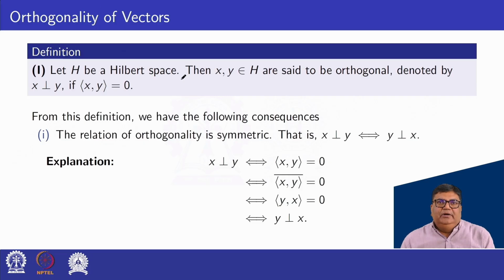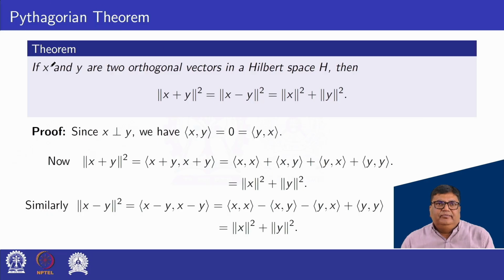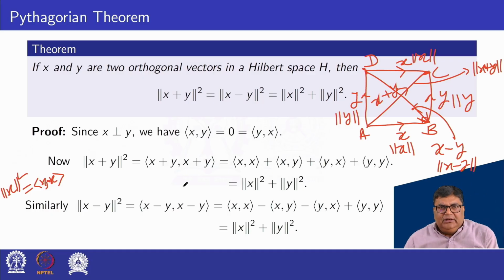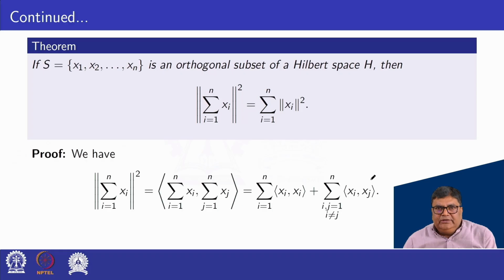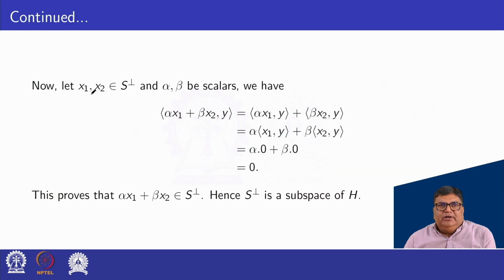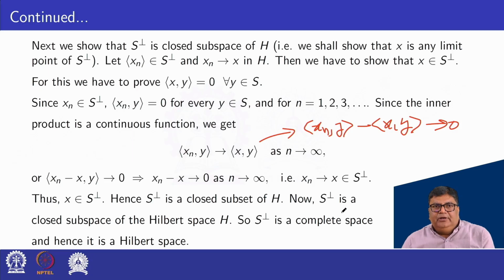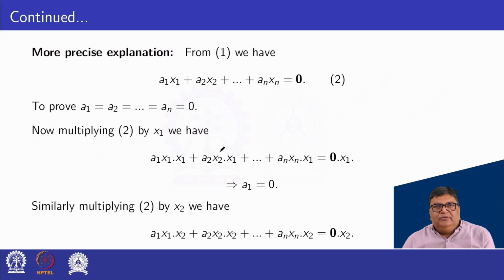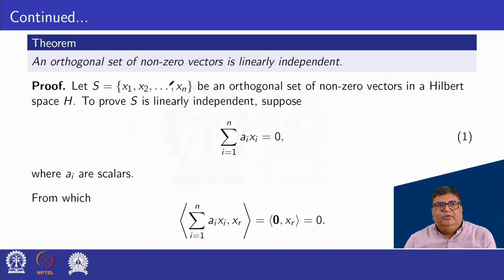Lecture 34: Orthogonality of Vectors